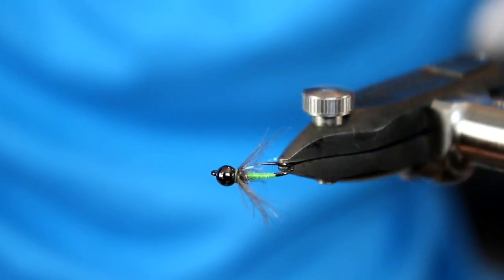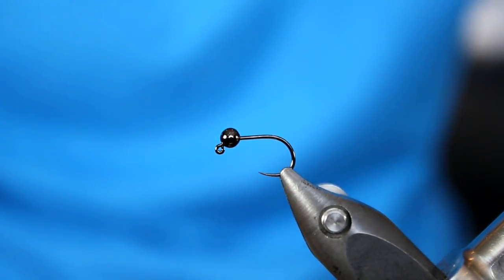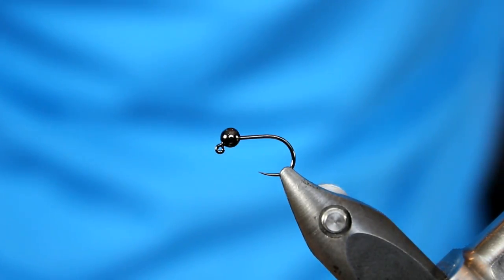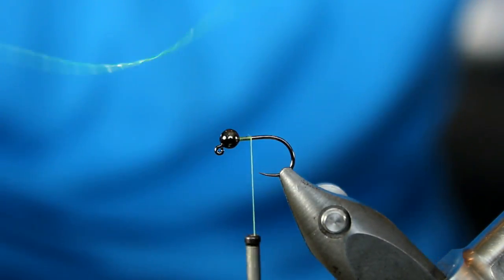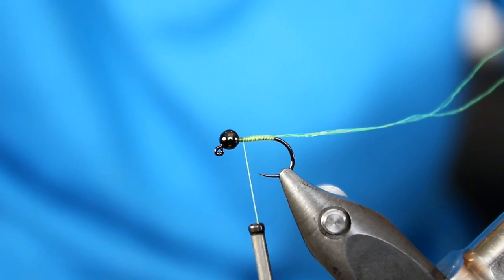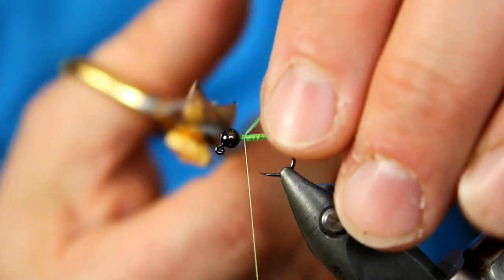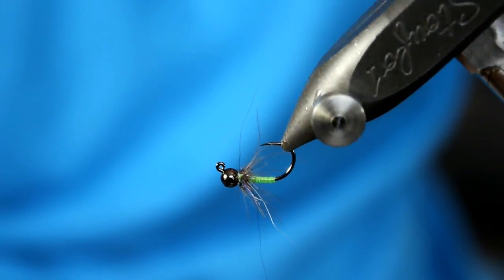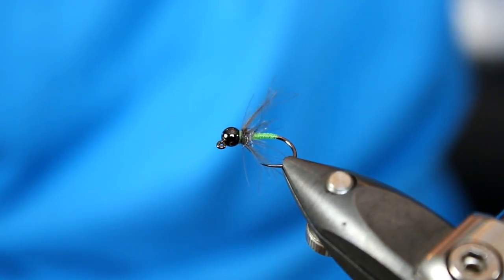Fly Tying: Cammisa's CDC Green Caddis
If you fish in waterways known for caddisflies, here's a pattern that belongs in your fly box!  This caddis is one that I fish to imitate the Grannom Caddis (also known in areas as the Mother's Day Caddis).  This is a "new and improved" version of a previous video, and I'm sure you'll enjoy this one.

Materials:
Hooks:  Hanak H450BL; #14
Bead:  3.0mm slotted tungsten (black nickel) from Hazard Fly Fishing
Thread:  UNI 8/0; chartreuse
Body:  Hends Body Quill (BQ-96); chartreuse
Thorax:  Jack Mickievicz Squirrel X-B Blend;  black/purple
Legs:  CDC; natural

What are your thoughts on Cammisa's CDC Green Caddis?

Fly fishing for beginners can be difficult at first, thus be sure to stick with it and ask others for advice.  If in the need for some helpful tips and other fly tying and fly fishing information, be sure to check out my "Trout and Feather" accounts on Facebook and Instagram...